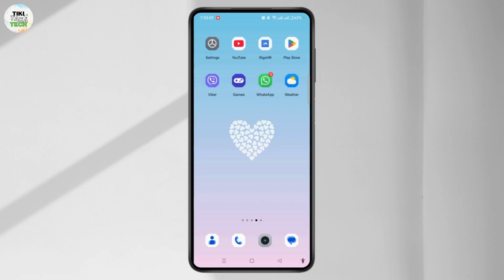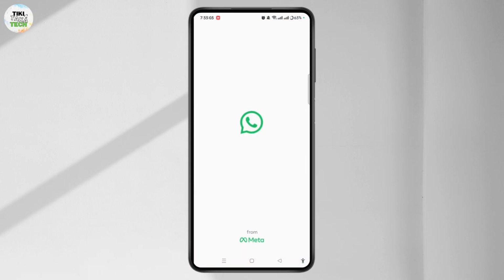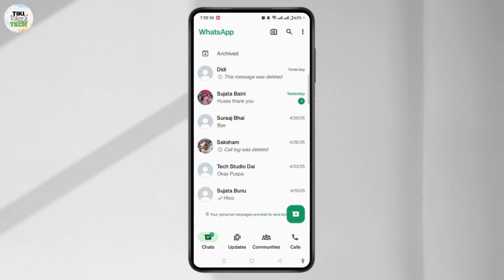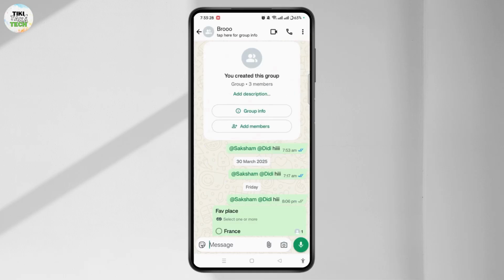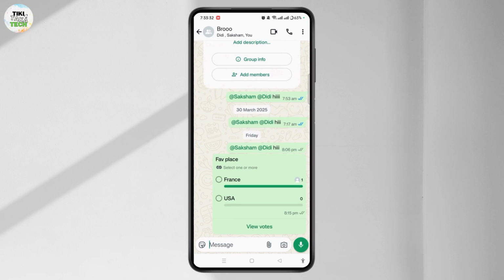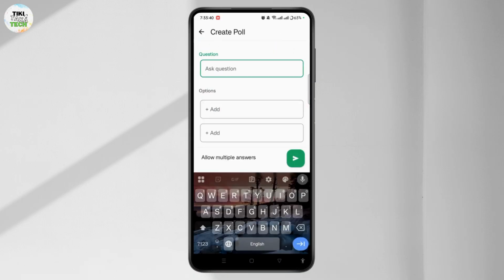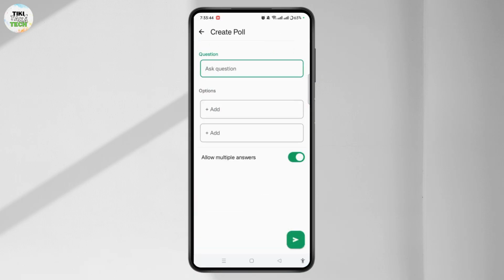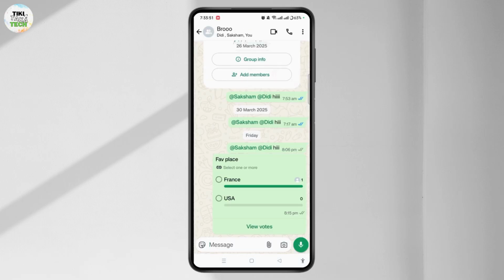How to Make WhatsApp Poll Vote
How to Make WhatsApp Poll Vote (2025)! Want to create a poll on WhatsApp and get people to vote? This video will guide you through the steps on how to make WhatsApp poll vote quickly and easily. Whether you're asking, "How do I make a poll in WhatsApp?" or need help collecting votes from your group, this tutorial has you covered. Learn how to set up a poll, send it to your contacts, and view the results. Watch now to see how you can make a WhatsApp poll vote today!

Timestamps:

00:00 How to Make WhatsApp Poll Vote
00:10 How Do I Create a Poll in WhatsApp?